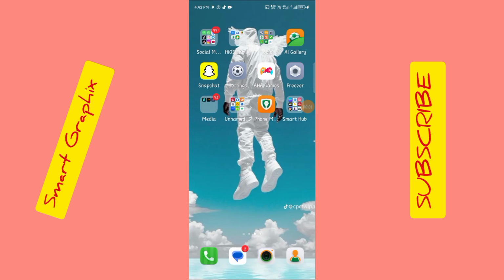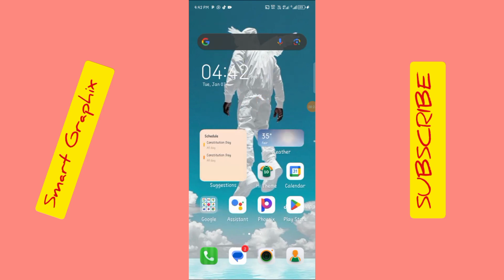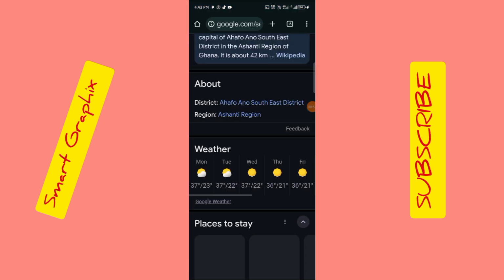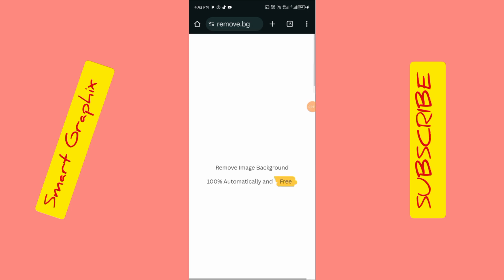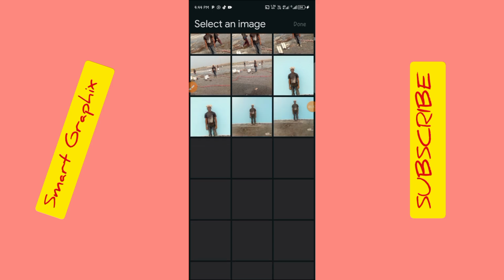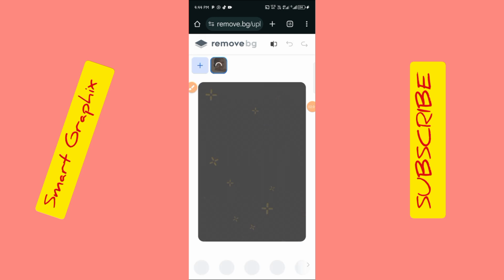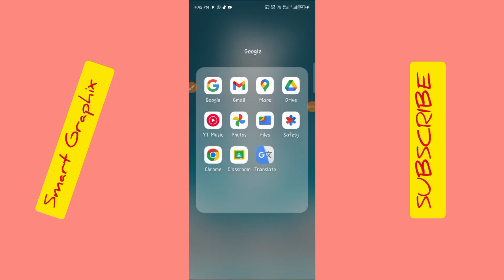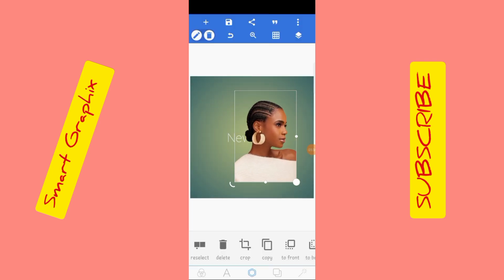HOW TO REMOVE BACKGROUND USING REMOVE.BG [TUTORIALS]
In this tutorials I'm going to teach how to remove images background using remove.bg